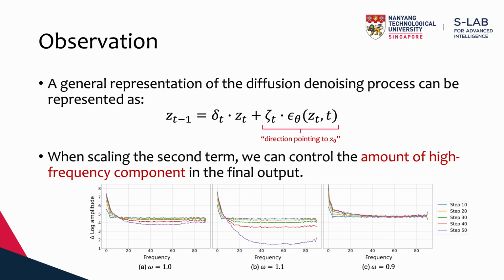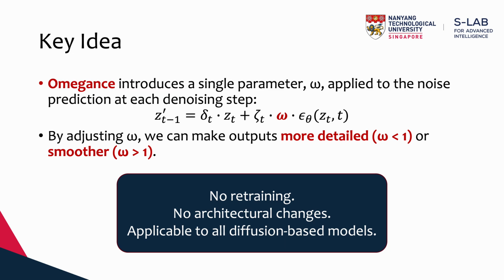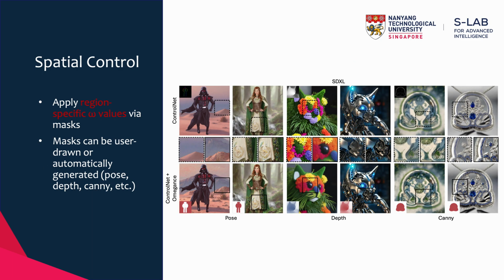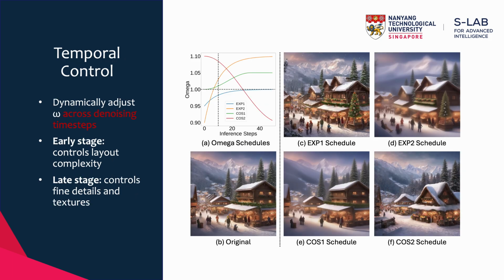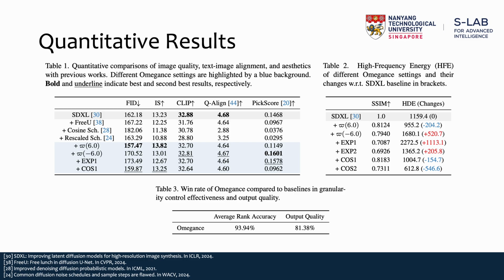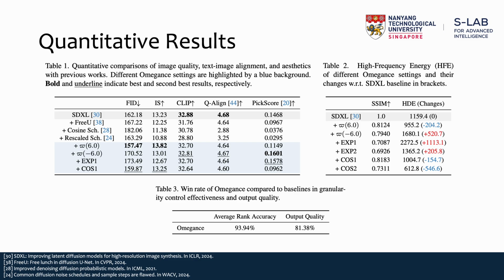Omegance: A Single Parameter for Various Granularities in Diffusion-Based Synthesis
[ICCV 2025] Omegance: A Single Parameter for Various Granularities in Diffusion-Based Synthesis